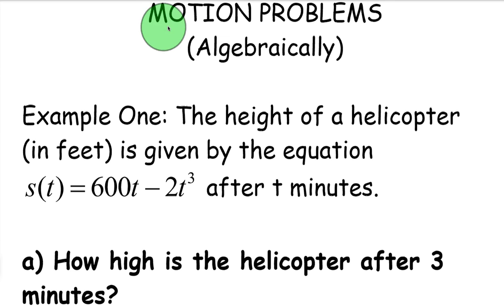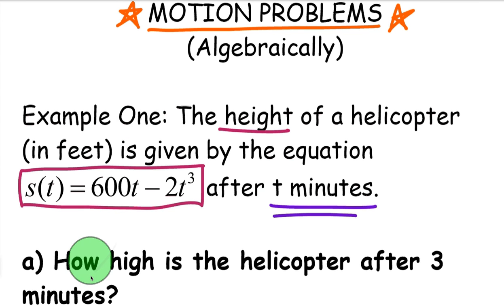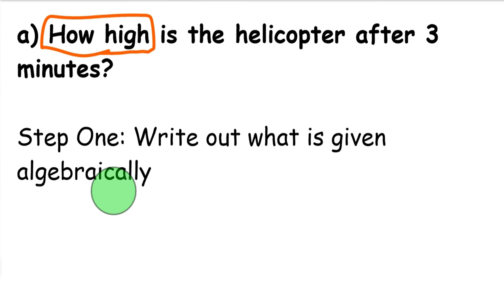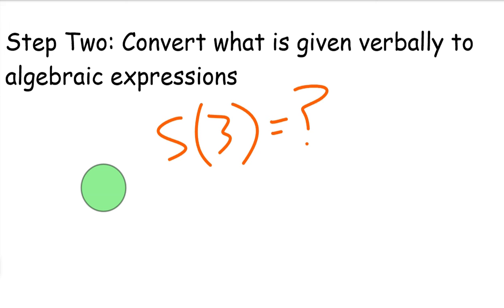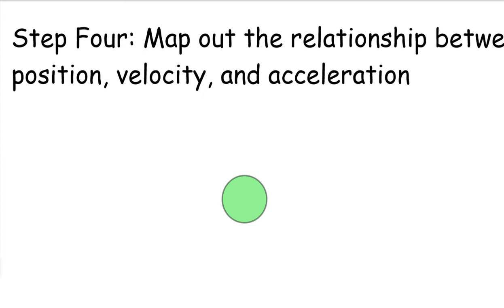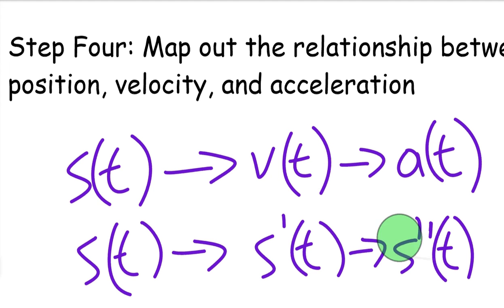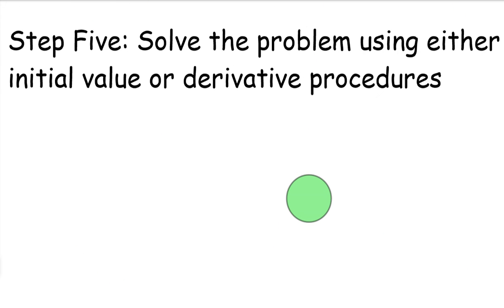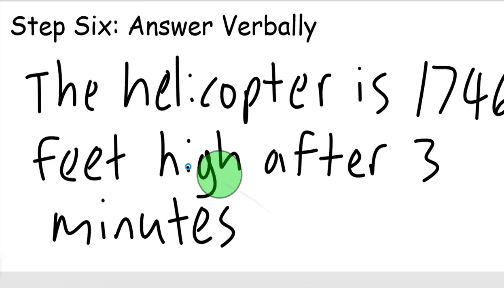Calculus Motion Helicopter Position